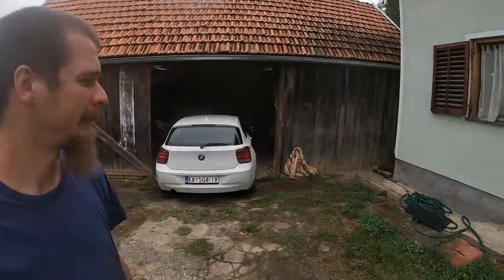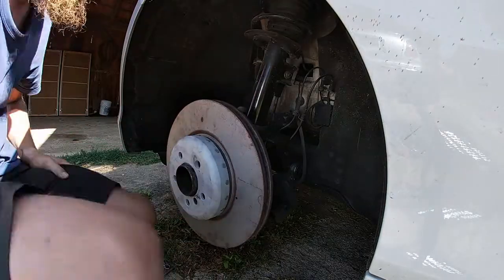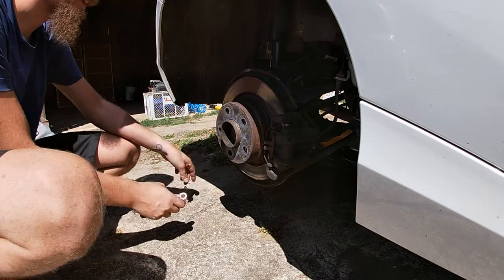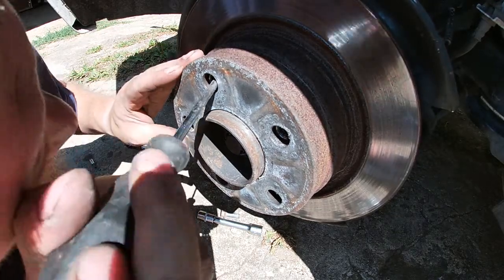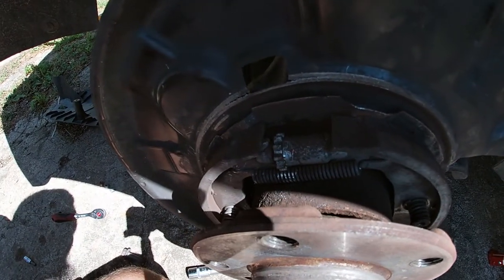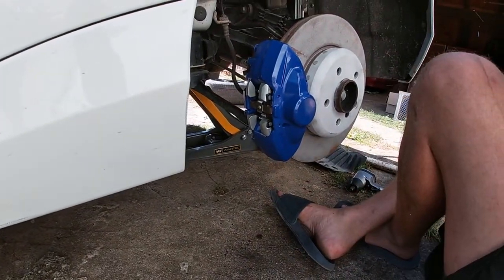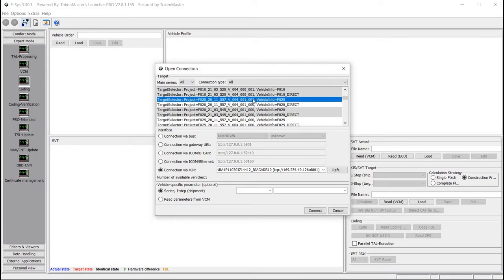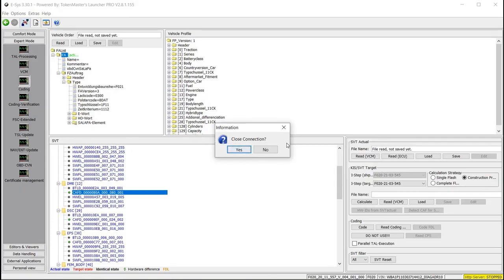BMW F20/F30 M Performance Brembo big brake upgrade HOW TO + CODING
Today we upgrade the brakes to M Performance 370mm 4 pot, 345mm 2 pot Brembos from 430d. It's a simple bolt on job if you have all the parts, once done needs to be coded in E-Sys or your pedal will be mushy and go all the way to the floor.

Infraction Music- Holiday